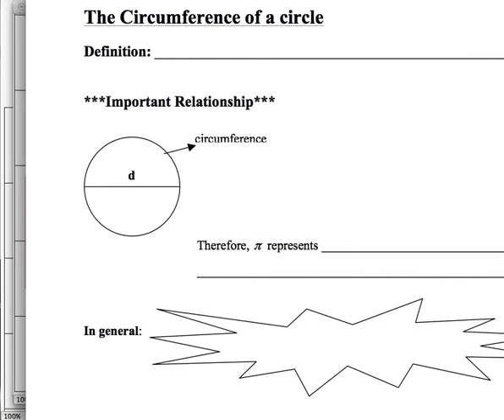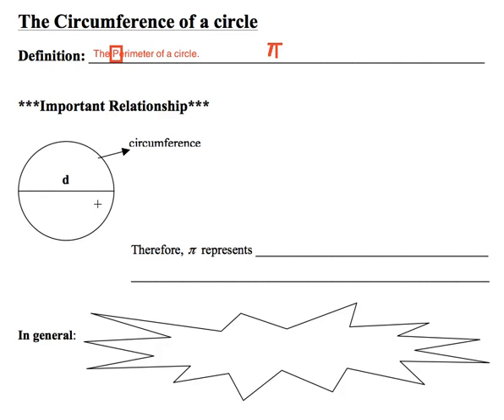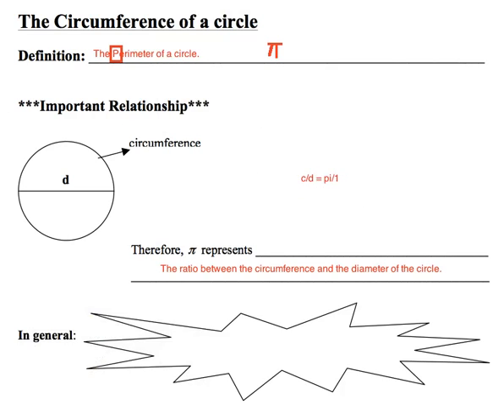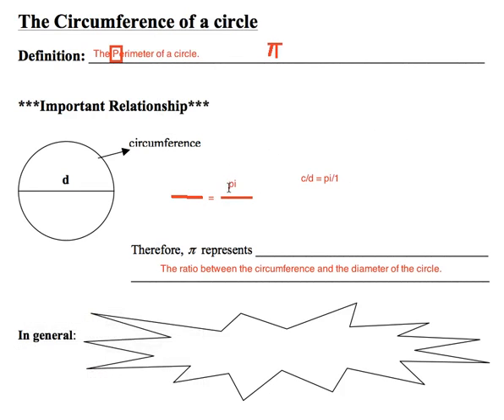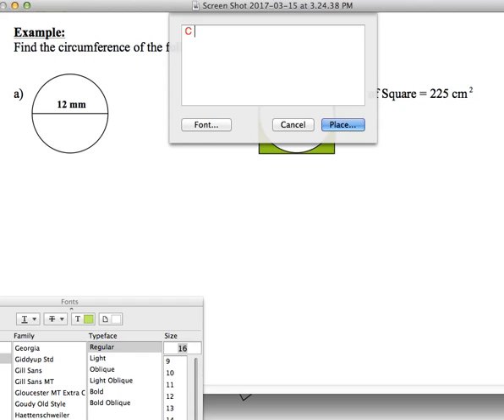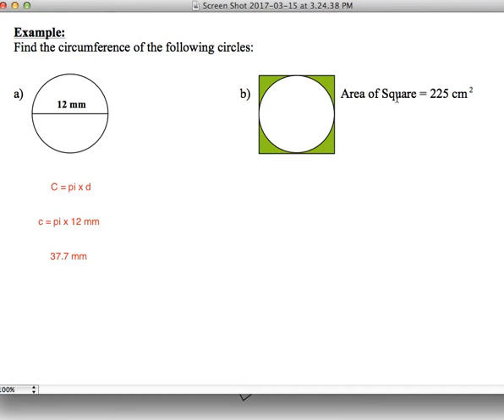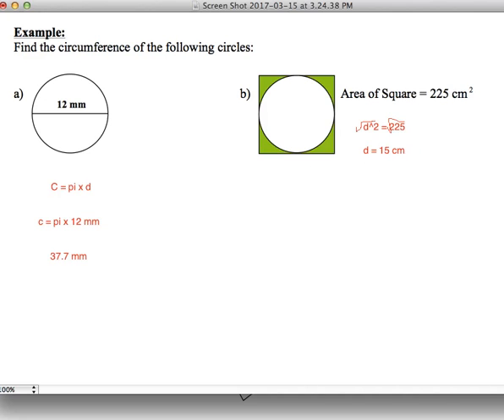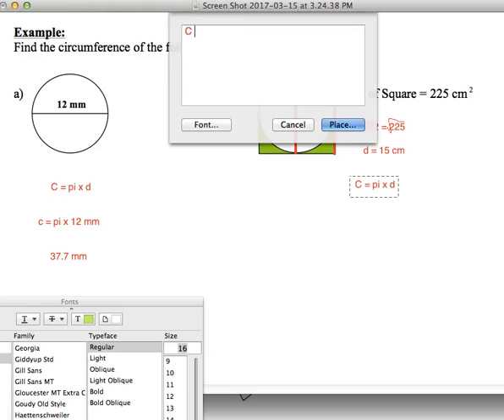Circle Definitions 2 of 2